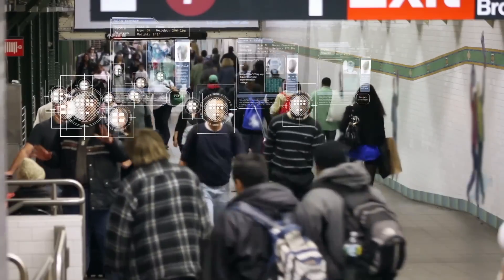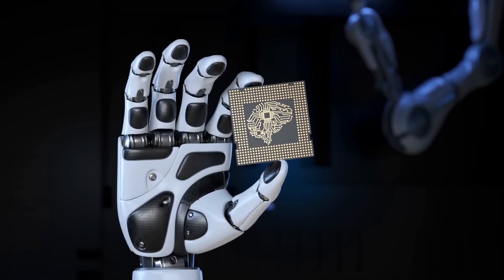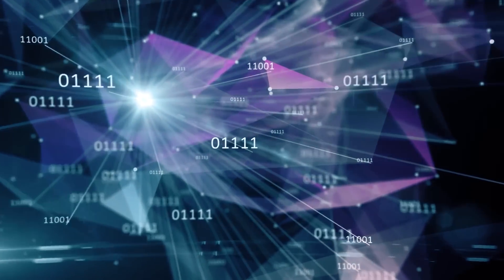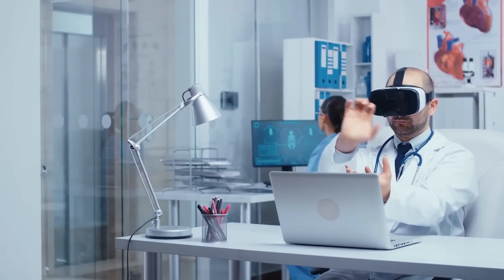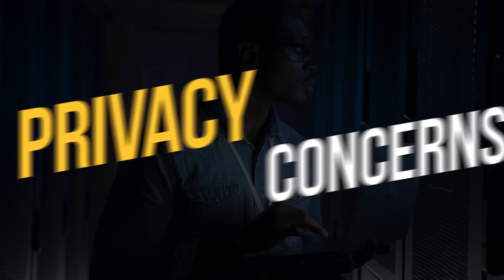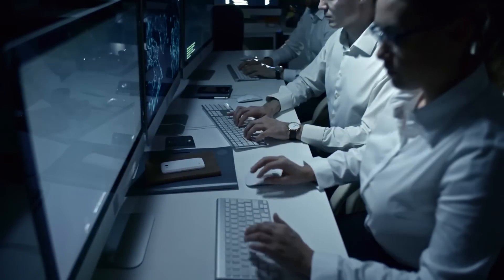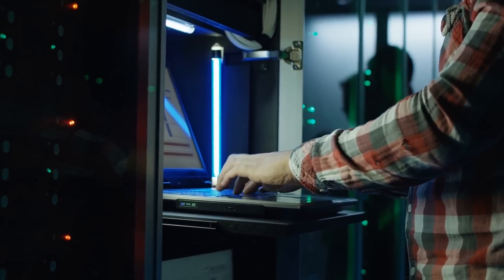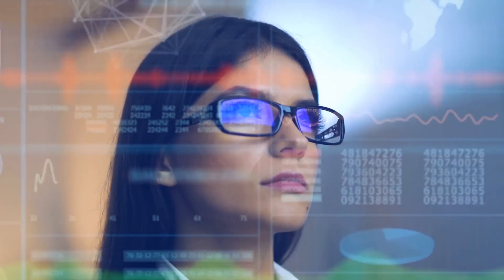Elon Musk Has Some HUGE News Coming in 2 Weeks | The World Need To Be Ready For Great AI Revolution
Join us as we dive into the world of artificial intelligence and explore its impact on our future. In this video, we'll be taking a closer look at the opinions of tech entrepreneur and visionary, Elon Musk, on the benefits and risks of AI. From job automation to the potential for AI to become a threat to humanity, we'll cover it all. Get ready to gain a deeper understanding of the rapidly evolving field of AI and its potential consequences for our society. Don't miss out on this informative and thought-provoking video on the future of AI and its impact on humanity.

As Artificial Intelligence continues to advance, there is a growing concern about its potential impact on our lives and the world as a whole. On one hand, AI has the potential to bring about numerous benefits such as increased efficiency, better decision-making, and improved healthcare outcomes. On the other hand, the widespread adoption of AI also brings about risks such as job displacement, privacy concerns, and the potential for AI systems to cause harm if not designed, developed, and governed responsibly.
An AI is unlikely to display human emotions like love or hate, and there is no reason to anticipate that AI will consciously become benevolent or malignant, according to the majority of researchers.

OTHER QUERIES:
future of ai,future of ai and machine learning,future of artificial intelligence,future,inventions of the future,the future of humanity,rise of artificial intelligence in business and everyday life,ai and the super future,machine learning: living in the age of ai,living in the age of ai,future technology,future of humanity,future of ai technology,elon musk: “chat gpt and ai will take over”,future of technology,the entrepreneurship journey of elon musk part 3